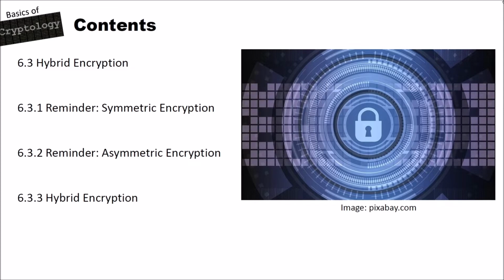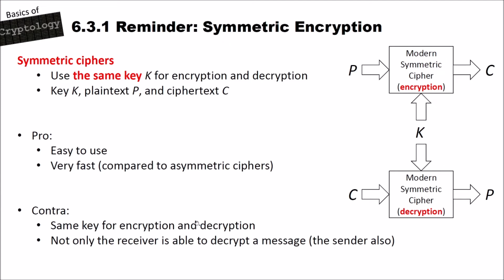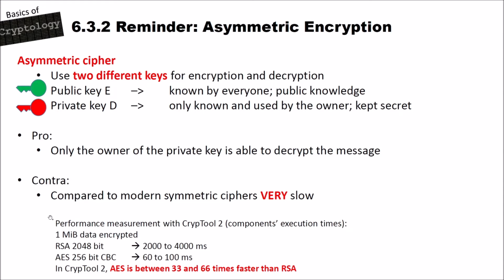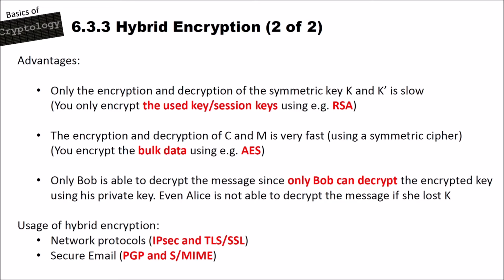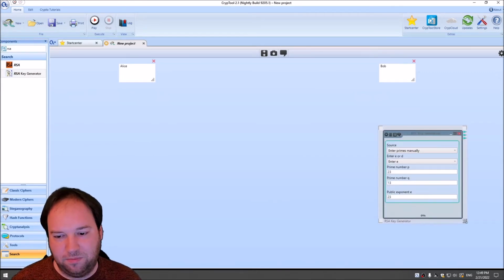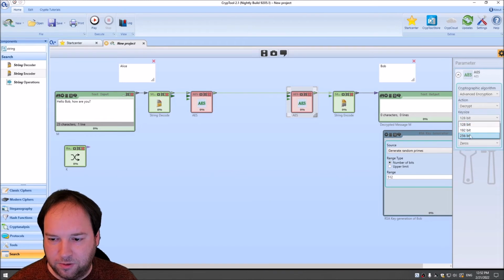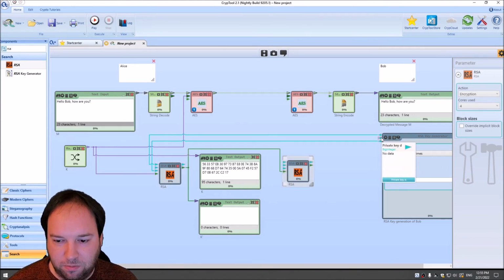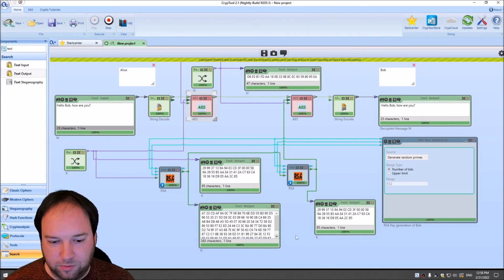Basics of Cryptology – Part 23 (Cryptography – Modern Hybrid Encryption)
In this video, you learn what "hybrid encryption" is and how to create a hybrid encryption scheme with RSA and AES. First, we recapitulate symmetric and asymmetric encryption. After that, we discuss hybrid encryption. Finally, we create a nice demonstration workspace which shows how hybrid encryption works in CrypTool 2.